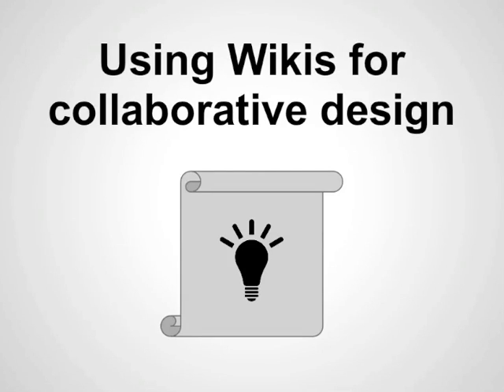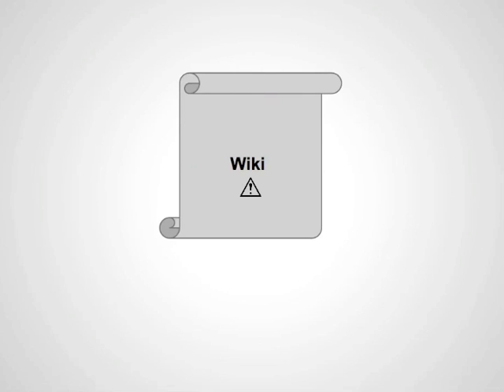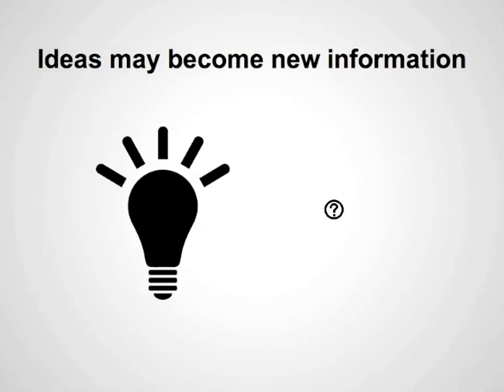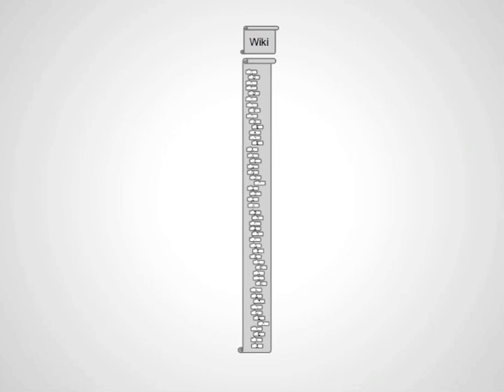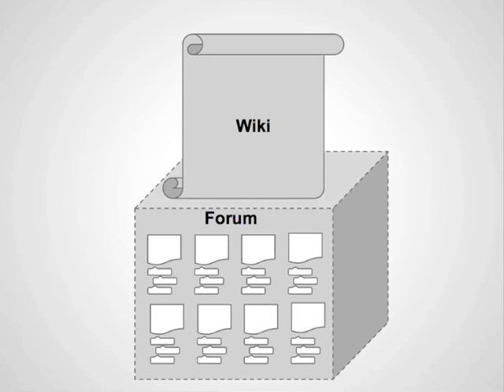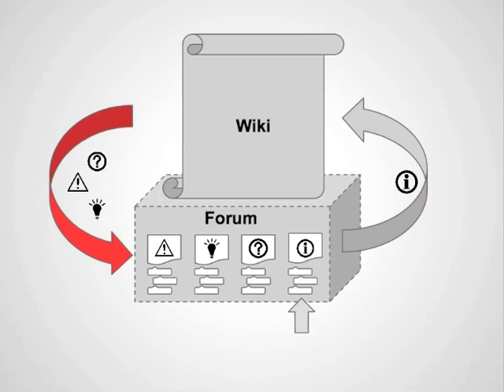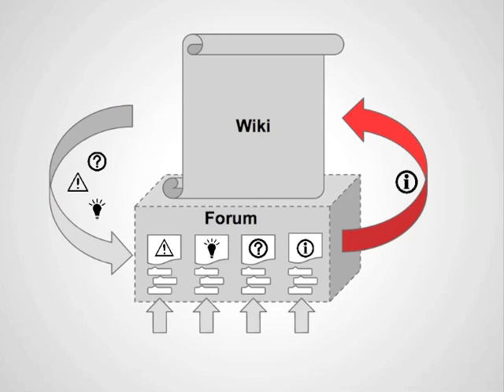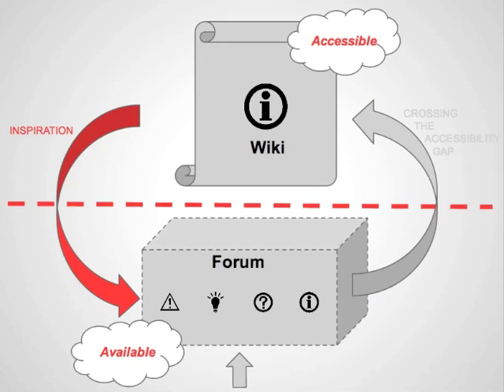Using Wikis for Collaborative Design [Draft 1]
Wikis can be used for more than just documenting what is, you can also collaboratively design what could be.  This presentation outlines some of my thoughts on how to best accomplish this.  The method proposed is currently being used in Tools section